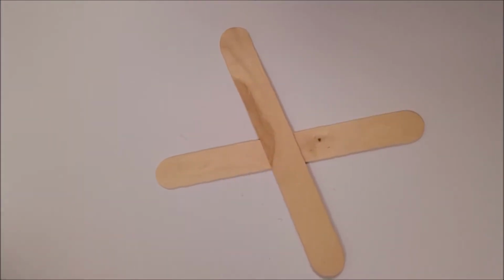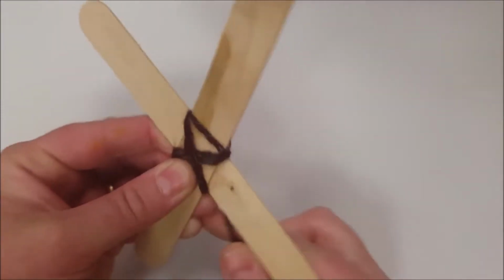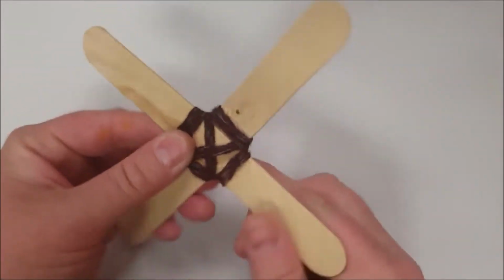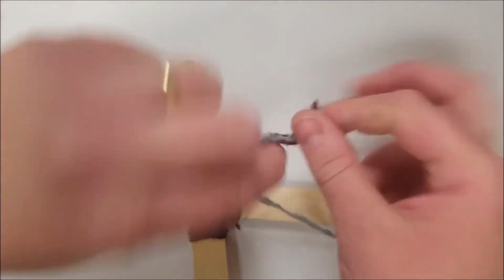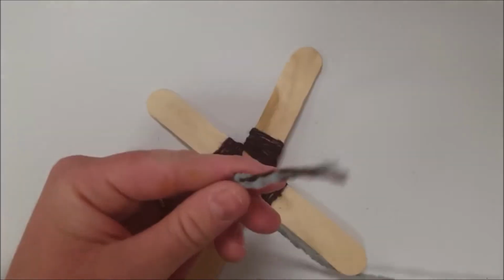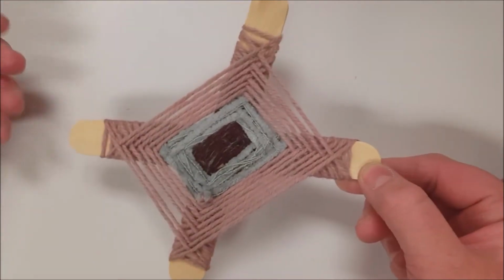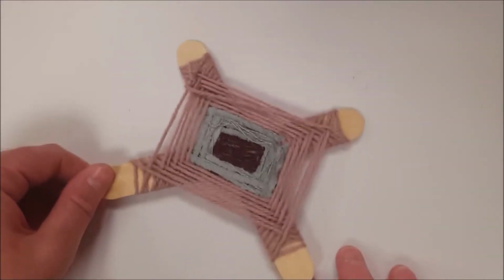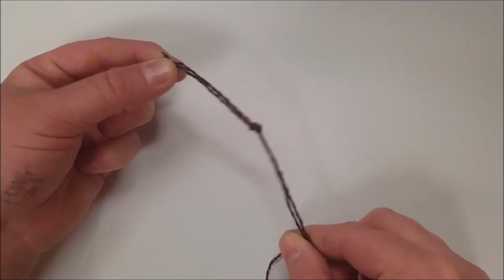Ojo de Dios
This video shows you how to make an Ojo de Dios weaving using popsicle sticks and yarn.